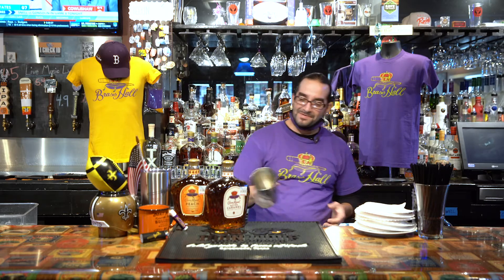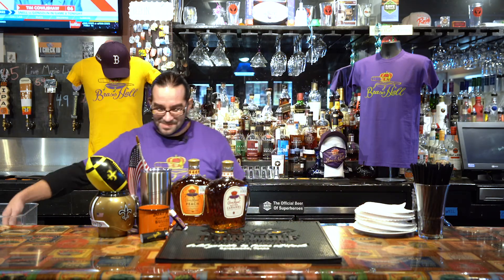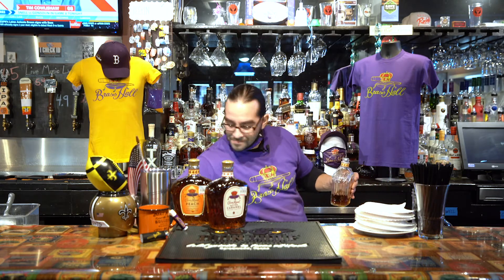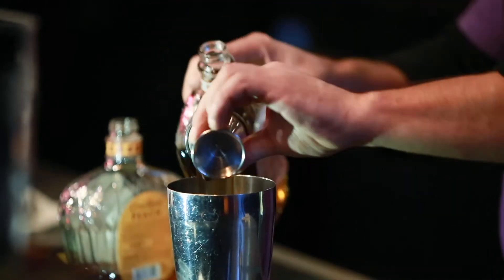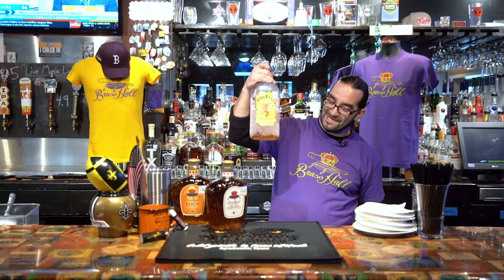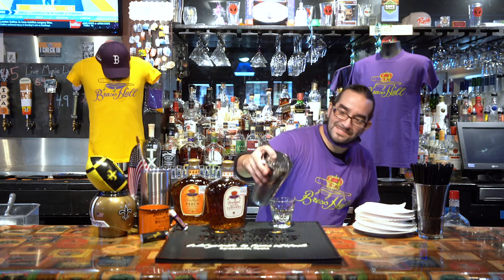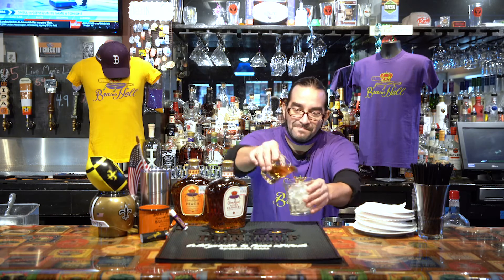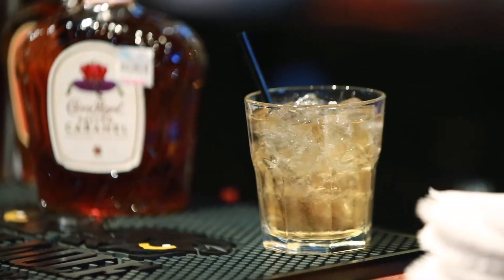Bartender Sessions: How to Make a Peach Cobbler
The Brass Hall Bartender Sessions highlights some simple cocktails to make at home. This week is a Peach Cobbler

1 Oz Crown Peach
1 Oz Crown Salted Caramel
A little bit of Fireball Whisky
Top off w/ Sprite

If you have a recommendation or would like us to make your favorite cocktail leave us feedback in the comment section. Yes, we are reading them. We look forward to serving you in the future. Be safe, healthy and practice safety measures for your surroundings.

Cheers from Downtown Marble Falls, Texas.

Bartender: Eric | Video Producer: Mark